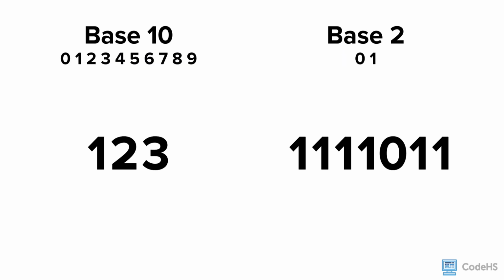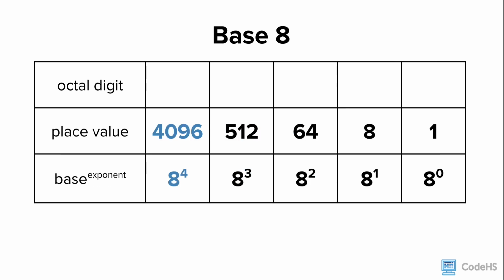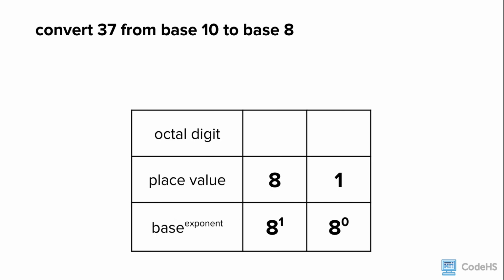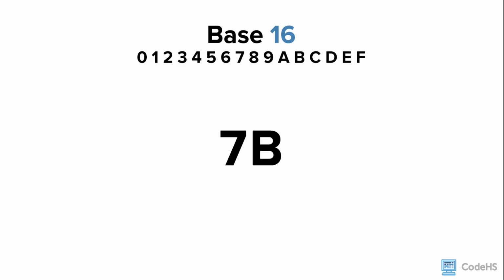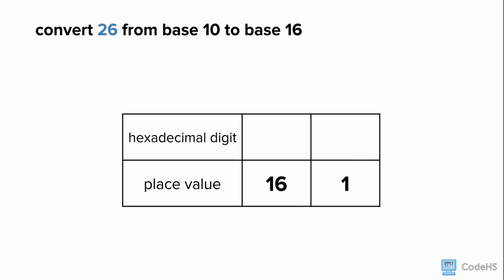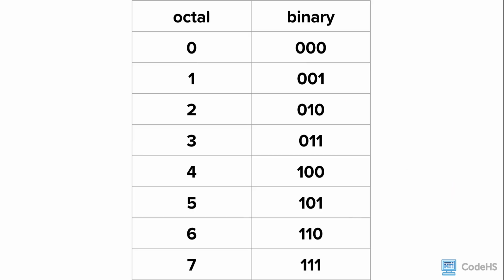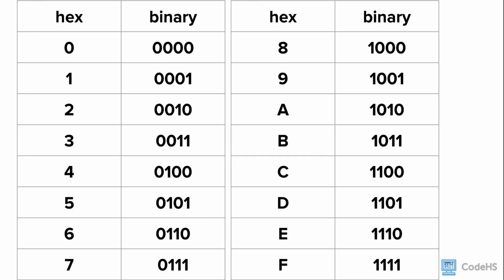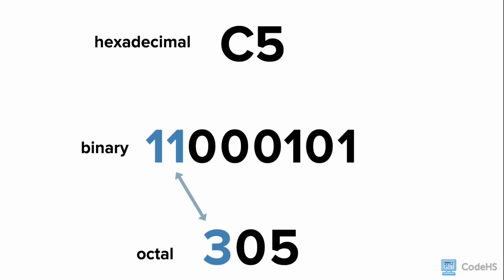Base 8 and Base 16